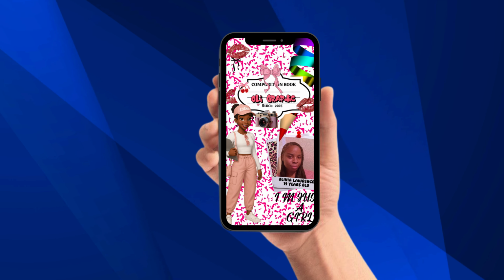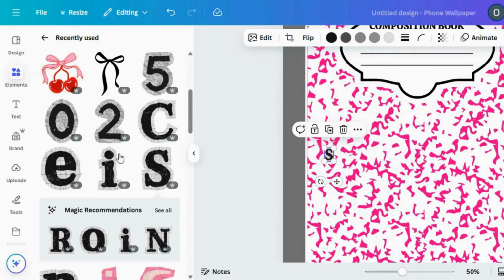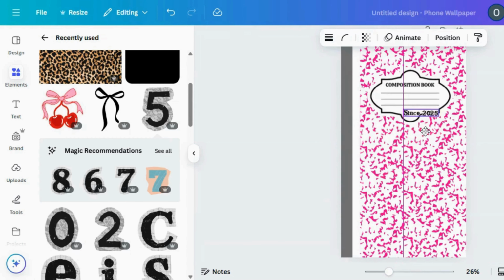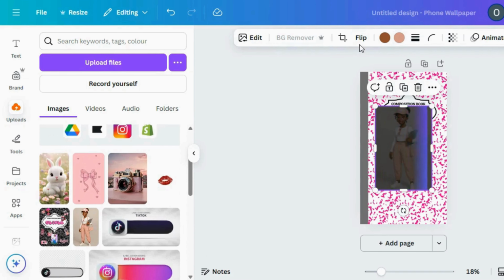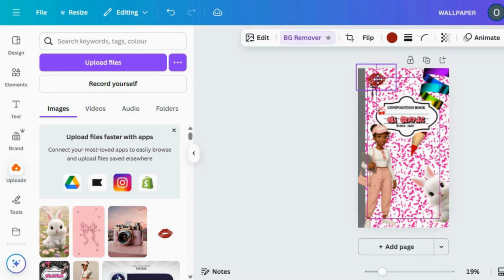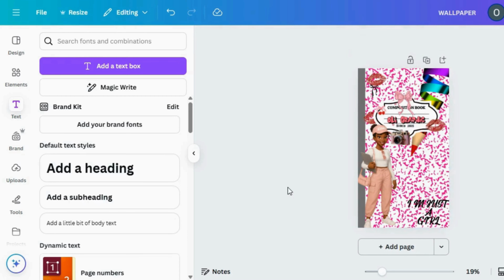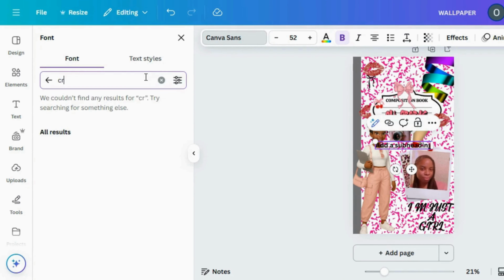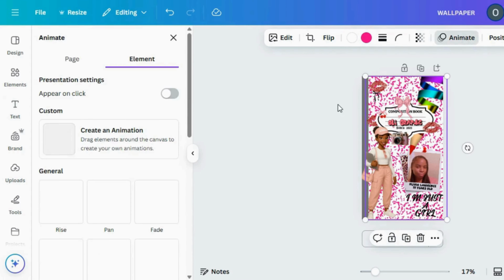How to Create Aesthetic Wallpaper Design | Canva Step-by-Step Tutorial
Learn how to create a cute & aesthetic wallpaper design step by step! In this tutorial, I’ll show you how to design a girly, trendy wallpaper that’s perfect for your phone. Whether you’re a beginner or love graphic design, this video will guide you through creating your own custom wallpaper with style.

📌 What you’ll learn in this tutorial:

How to design a girly & aesthetic wallpaper

Step-by-step wallpaper design process

Adding trendy elements like bows, lips, and fun patterns

Personalizing your wallpaper with text & photos

💻 Perfect for beginners, students, and anyone who loves creative design!

🎨 Tools used: [Insert software name here – e.g., Canva/Photoshop/etc.]

Amazon Wishlist